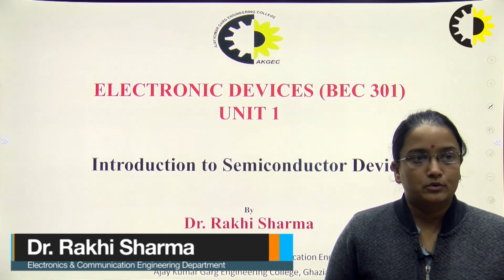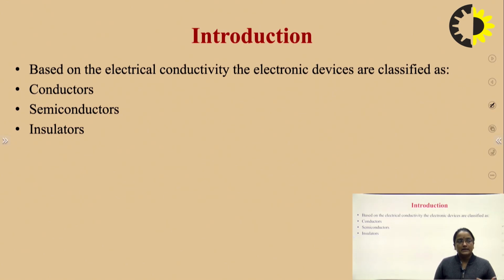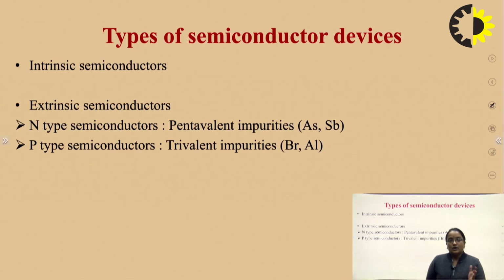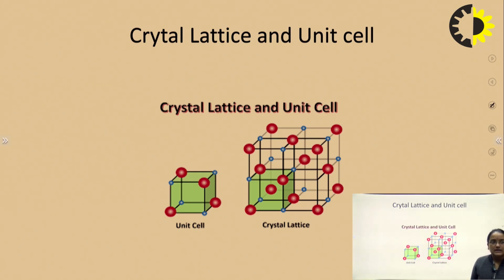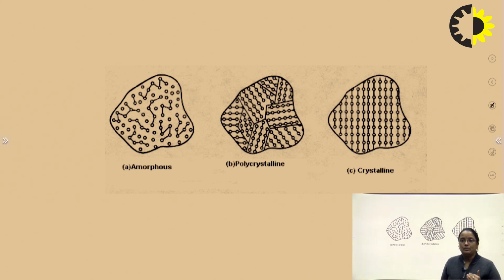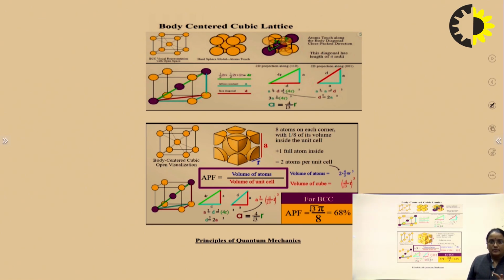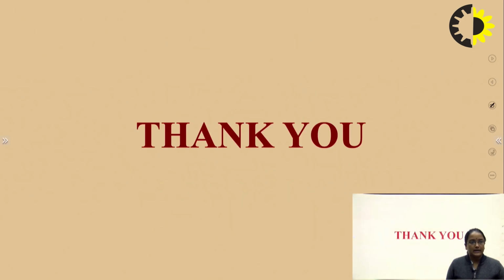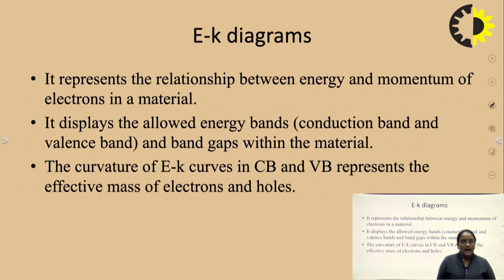INTRODUCTION TO SEMICONDUCTOR DEVICES | ELECTRONIC DEVICES | LECTURE 01 BY MS. RAKHI SHARMA | AKGEC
Dear All,
Please find the links to all five units for ELECTRONIC DEVICES below:

Welcome to Lecture 01 on Introduction to Semiconductor Devices in Electronic Devices, delivered by Ms. Rakhi Sharma at AKGEC. In this lecture, students will be introduced to the fundamental concepts of semiconductor devices, which form the backbone of modern electronics and digital systems.

This session provides a clear understanding of semiconductors, types of materials (conductors, insulators, semiconductors), basic properties of semiconductors, and their importance in electronic circuits and devices.

📚 Topics Covered:
✔ Introduction to Semiconductor Devices
✔ Basics of Semiconductors
✔ Conductors, Insulators, and Semiconductors
✔ Importance of Semiconductor Materials
✔ Applications in Electronics
✔ Overview of Electronic Devices

This lecture is useful for B.Tech, ECE, EEE, Electronics, Computer Science, and Engineering students preparing for Electronic Devices, university exams, placements, and technical fundamentals.